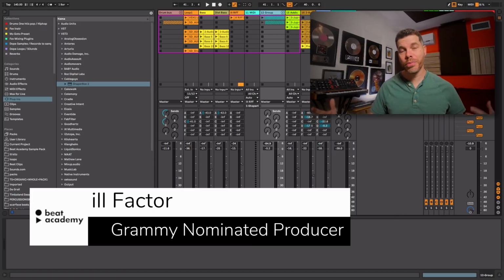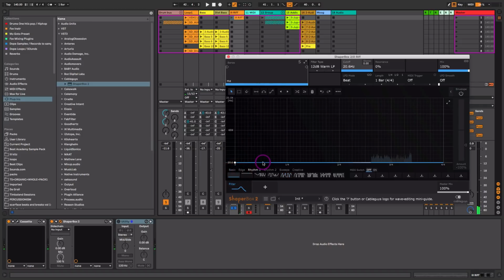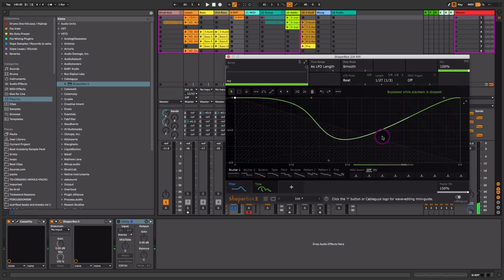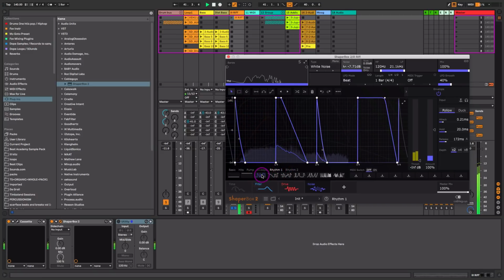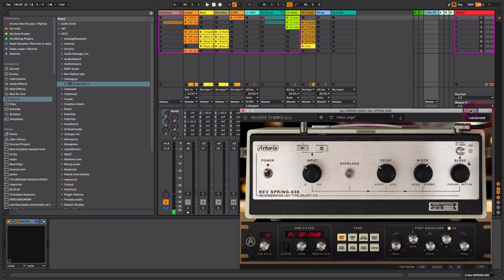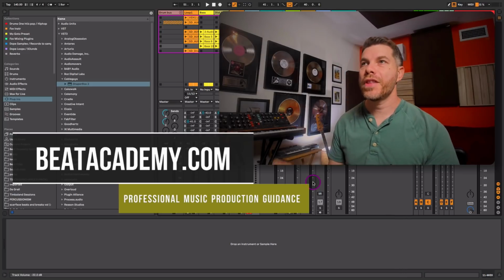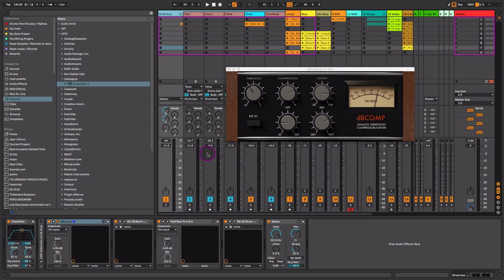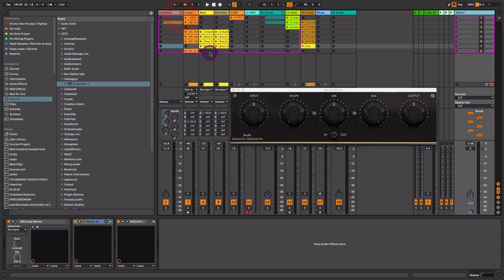Top 5 Audio Plugins - January 2022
Grammy Nominated Producer ill Factor share his Top 5 plugins for January 2022

►► Download The project file as well as the sample pack here for FREE